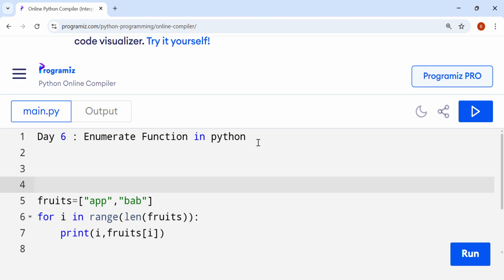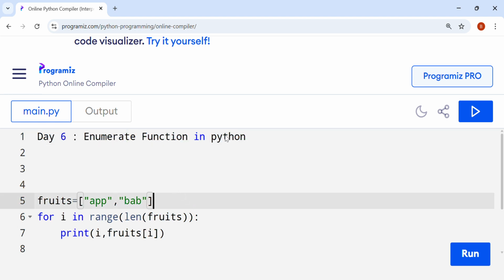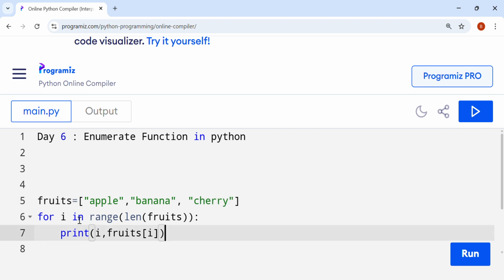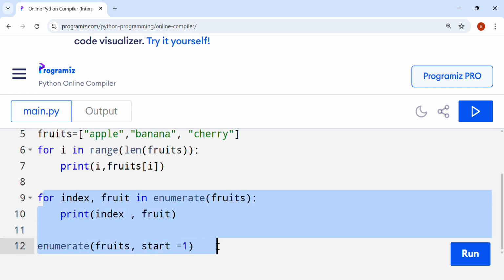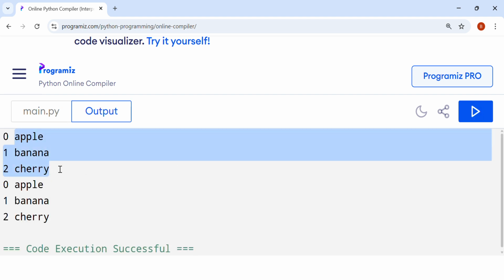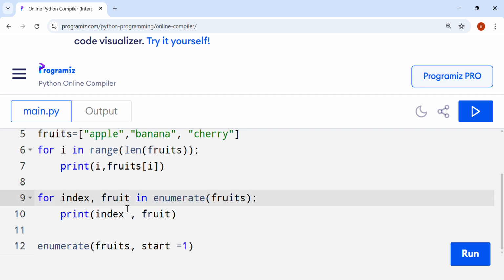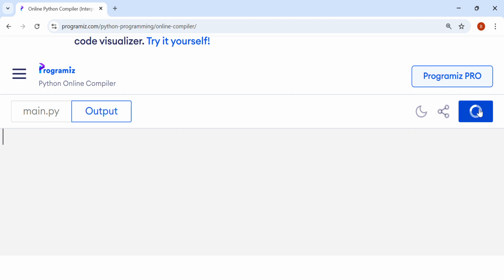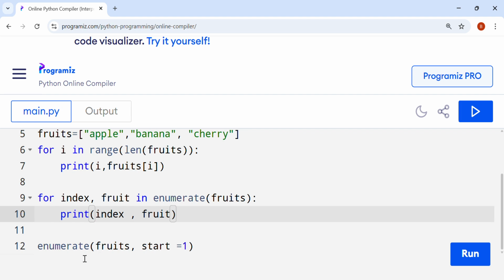Day 6 – Simplify Loops with enumerate() | 30 Python Tricks in 30 Days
👋 Welcome to Day 6 of “30 Python Tricks in 30 Days”!

📌 Today’s trick is all about the powerful **enumerate()** function in Python – the cleanest way to loop with both index and value.

🚀 Traditional way:
```python
fruits = ["apple", "banana", "cherry"]
for i in range(len(fruits)):
    print(i, fruits[i])